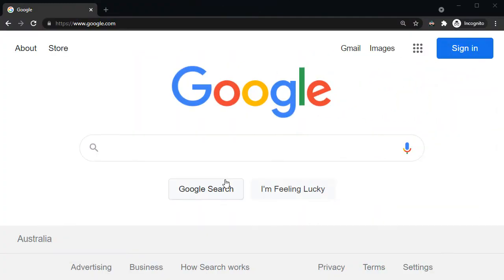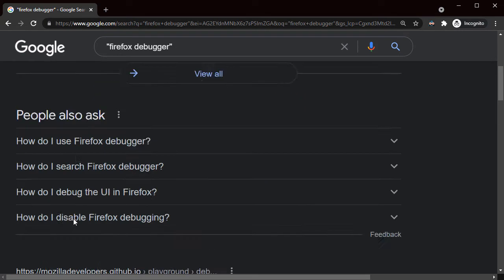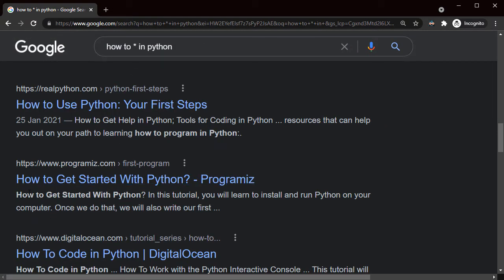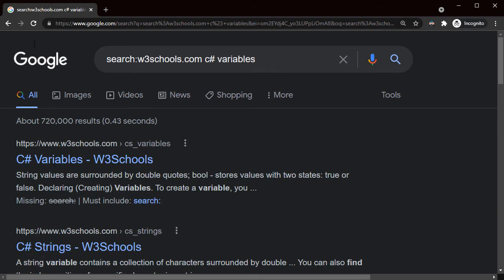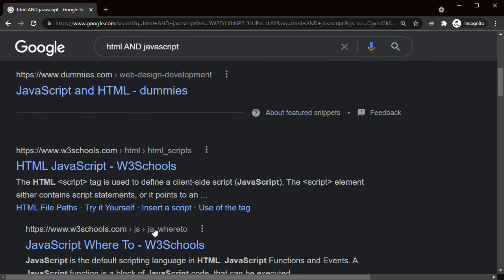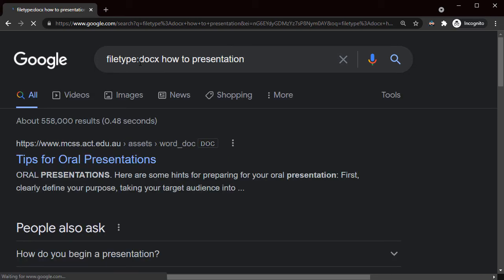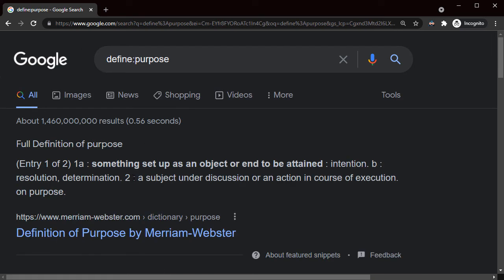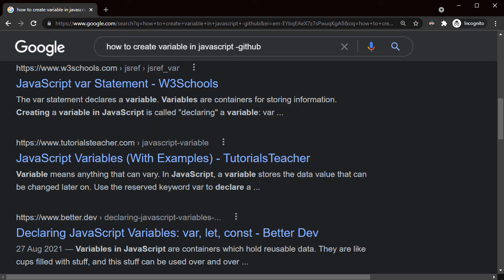Google Pro tips for effective searching NOT everybody knows about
I will show you some of the most effective ways for searching Google to help you find anything in just a few clicks. You can filter out the unnecessary bits and get the targeted results that you are looking for!